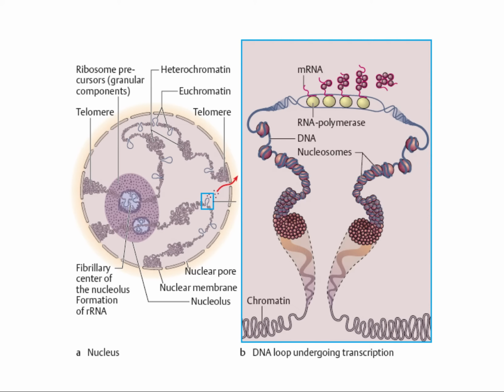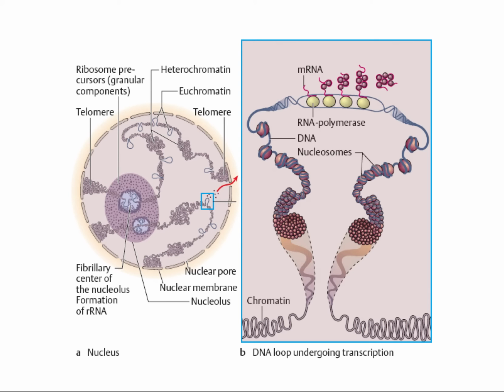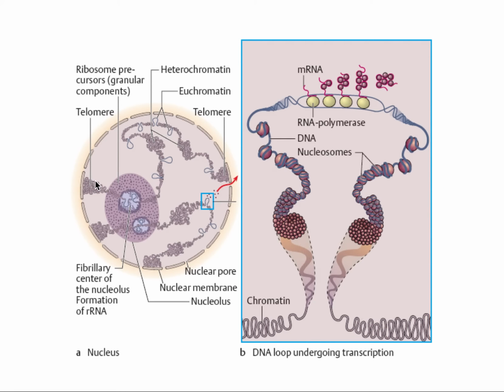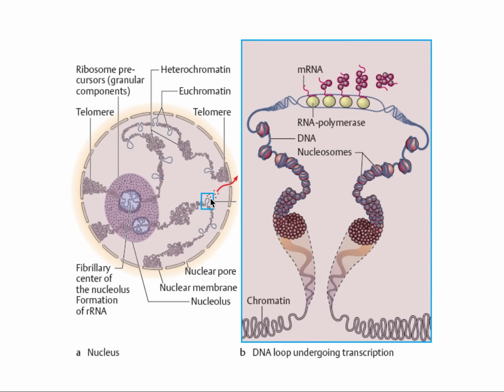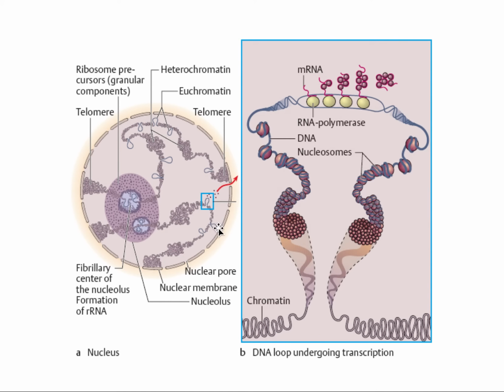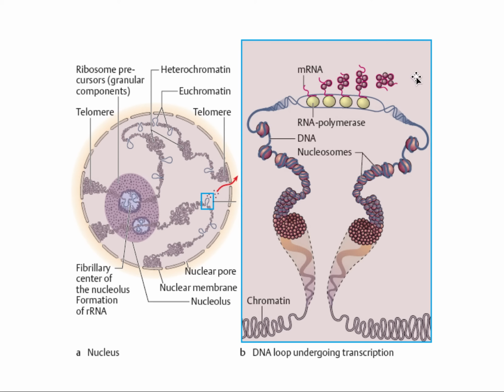Biomaterials #003 - What is the Mechanism of Transcription? | Protein Synthesis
RNA Polymerase Function in Transcription and Protein Synthesis: Are you a Biomaterials Engineering student struggling to understand the complexities of DNA transcription for protein synthesis? Look no further! In this video, we will break down the essential steps of DNA transcription, from the role of mRNA to the process of translation. Learn the basics of this fundamental process and master the fundamentals of biomaterials engineering!

In this video, Dr. Loay Al-Zube, the associate professor of biomedical engineering, explains the process of DNA Transcription for Protein Synthesis. Biomaterials Engineering

This video provides an in-depth and comprehensive Exploration of Transcription in Protein Synthesis. Transcription is the first of several steps of DNA-based gene expression in which a particular segment of DNA is copied into RNA by the enzyme RNA polymerase. Both DNA and RNA are nucleic acids, which use base pairs of nucleotides as complimentary language.
DNA is made up of molecules called nucleotides. Each nucleotide contains a phosphate group, a sugar group, and a nitrogen base. The four types of nitrogen bases are adenine (A), thymine (T), guanine (G), and cytosine (C).
Every strand of RNA is a sequence of four building blocks called nucleotides. Each RNA nucleotide consists of three parts: a sugar, a phosphate group, and a nitrogen-containing base. The four RNA bases are adenine, uracil, guanine, and cytosine—often referred to as A, U, G, and C.

DNA Transcription & Translation |  BioMaterials Engineering & Protein Synthesis | Dr. Loay Al-Zube
Biomaterials: Structural Materials & Protein Synthesis (Video 3): DNA Transcription | Dr. Al-Zube
In-depth Exploration of Transcription in Protein Synthesis